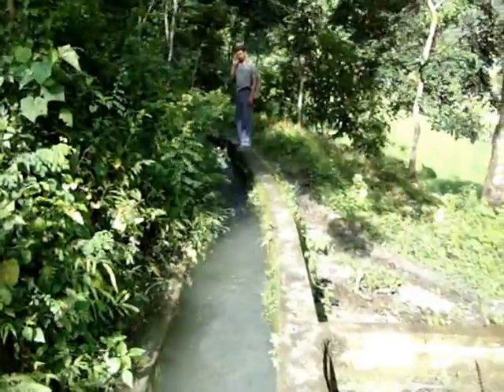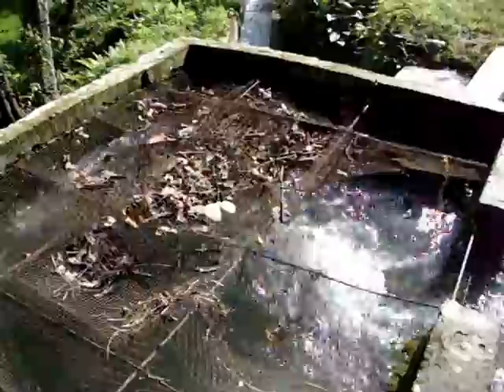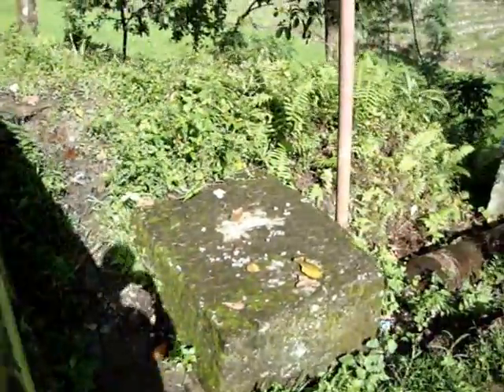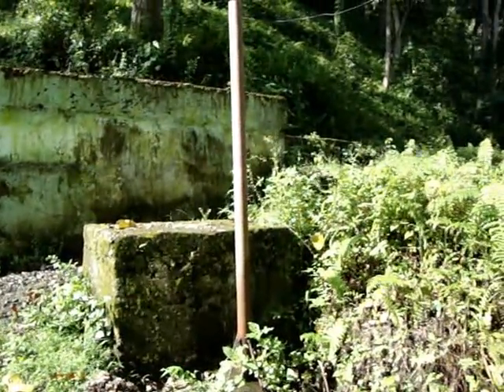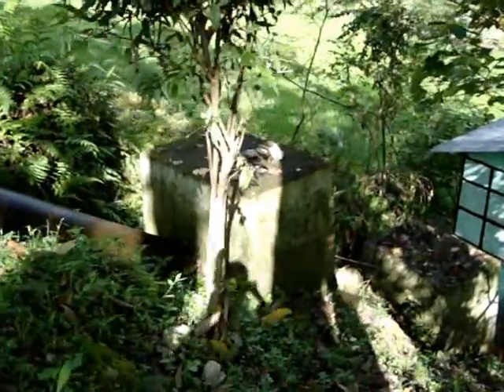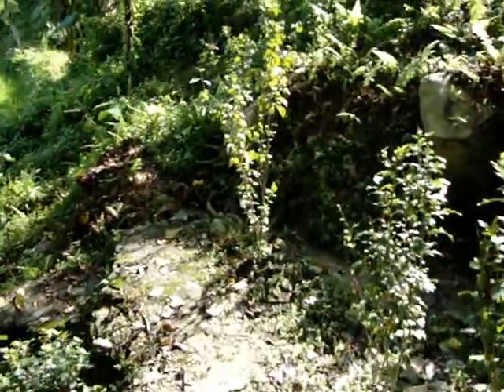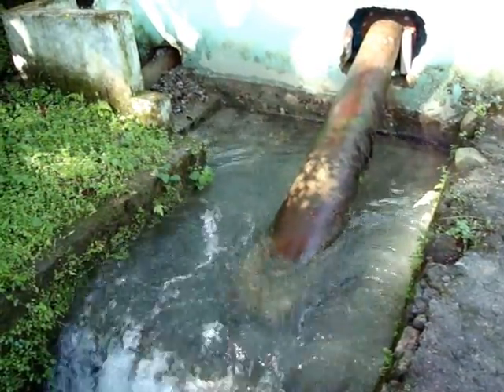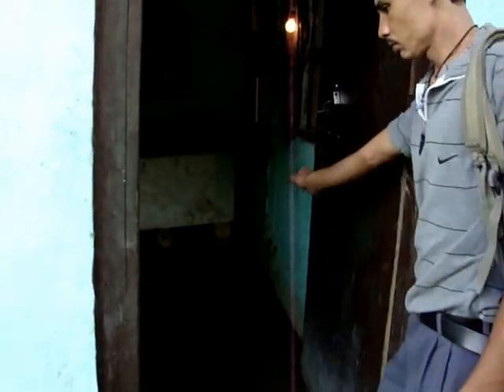Micro Hydel Plant in Karek Sikkim; A Basic yet detail idea.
A basic methodology adopted for a Micro hydel plant in Sikkim's remote village of Karek, this was filmed during my M.Tech (SMIT) research work, with my associates (Ramesh & Mohan), in Renewable Energy Development in sikkim year 2009. This video provides a basic yet detailed knowledge regarding the typical micro hydel plant of 10kW, in fully swing of its operation.